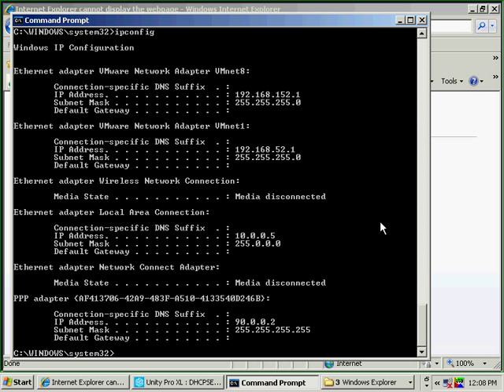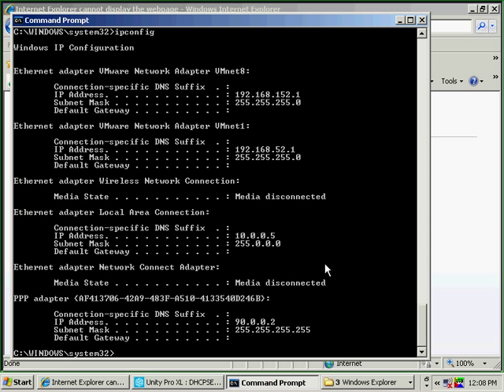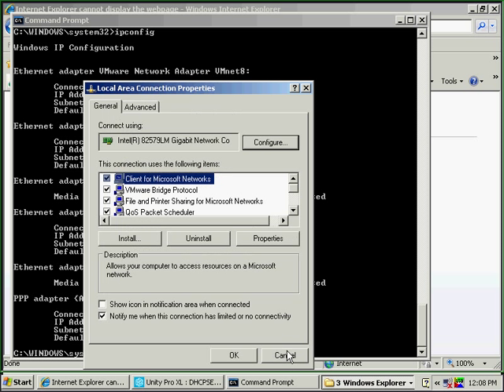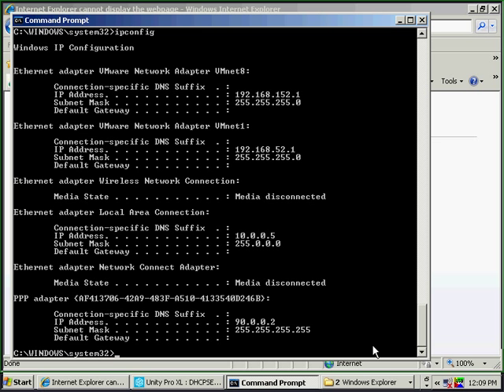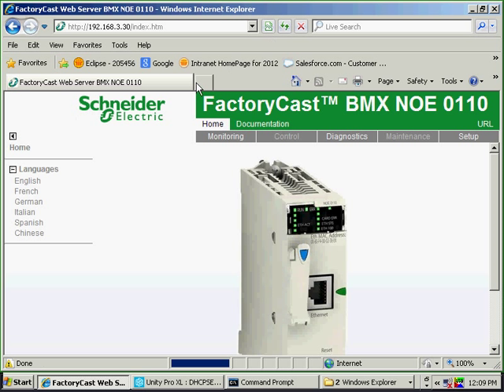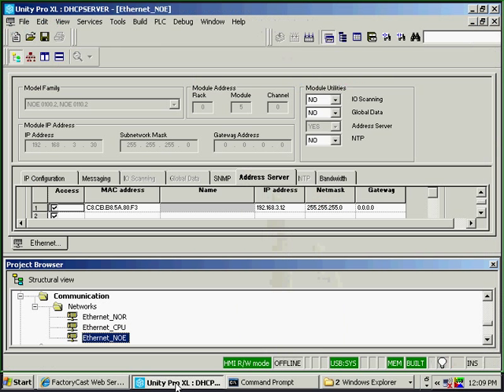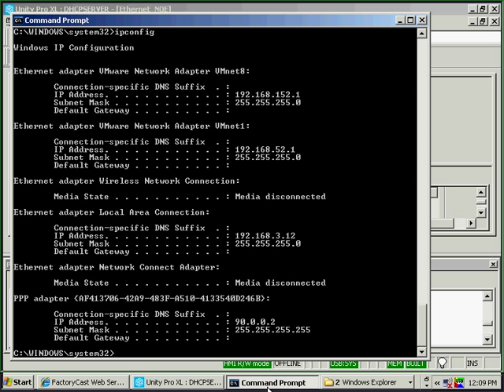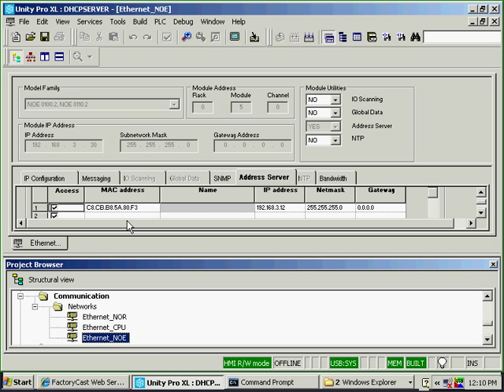Configuring DHCP Server in a PLC using Unity Pro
Demonstrates how to configure the DHCP Server in an M340 Ethernet Module to assign an IP Address to your PC.